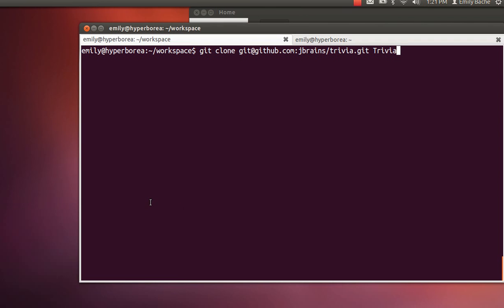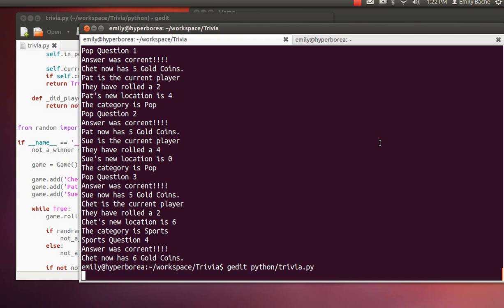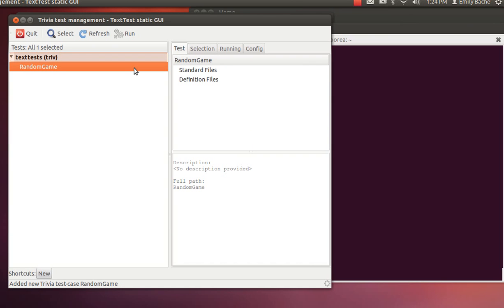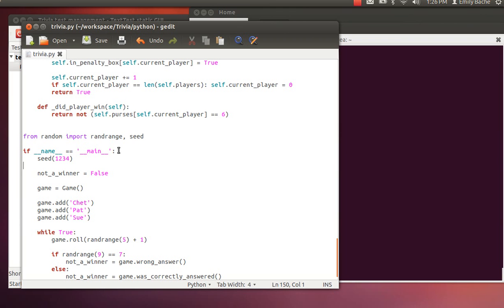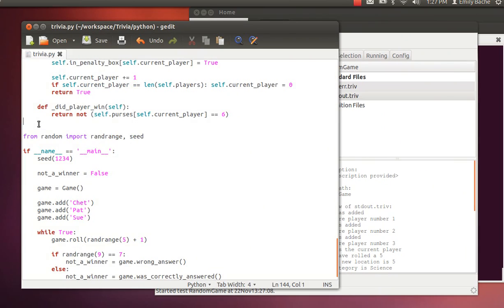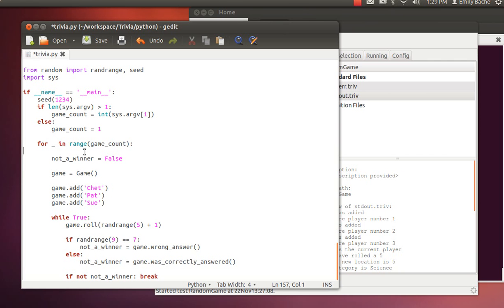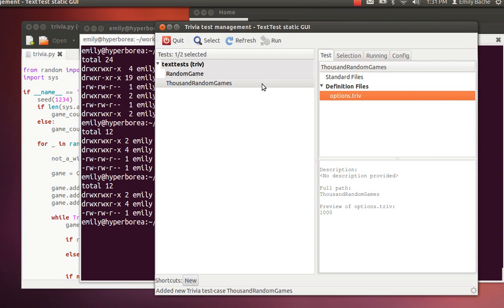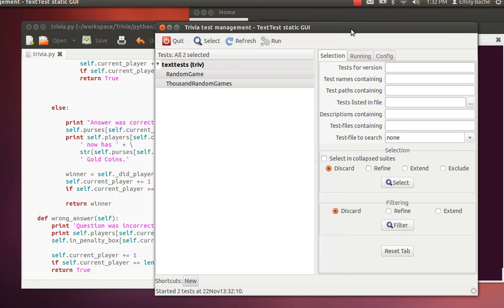Getting Trivia under test using TextTest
Trivia is a Refactoring Kata that J.B. Rainsberger uses as an exercise in his "Legacy Code Retreat" events. Here I show how to get a couple of text-based tests in place, which you can then use when refactoring later. I'm using the tool TextTest to create and manage my "Golden Master". The technique shown should work with all the language versions of the kata, and I demonstrate on the Python version.